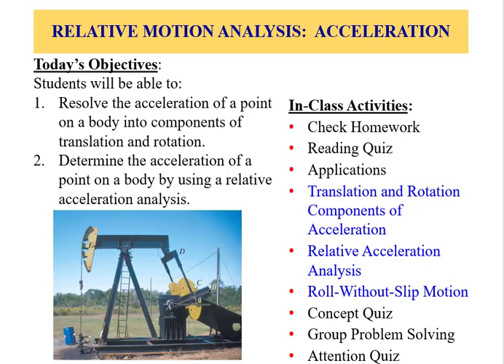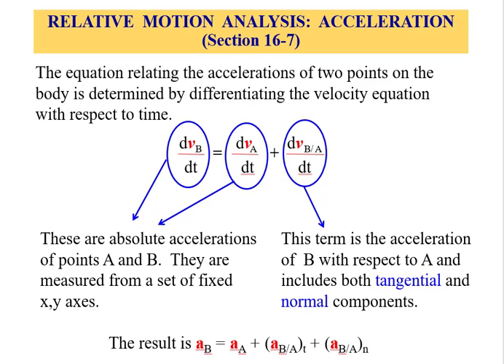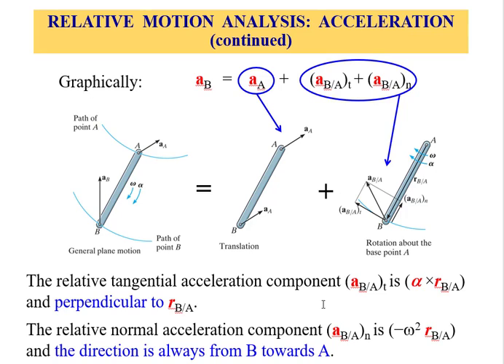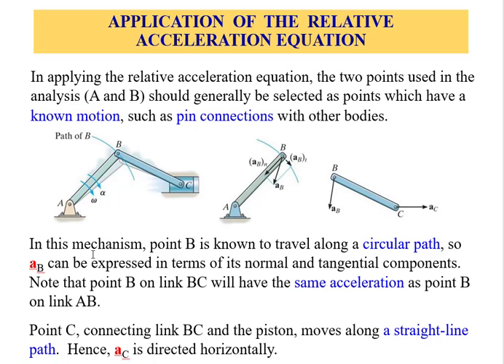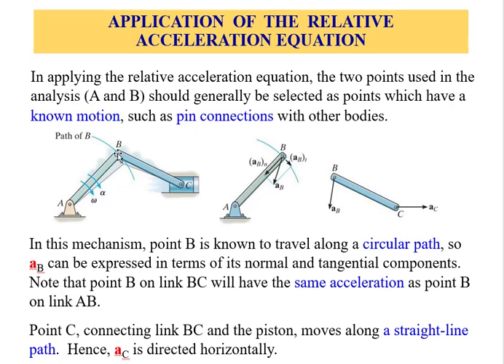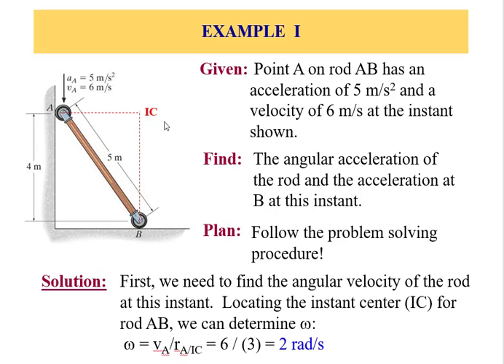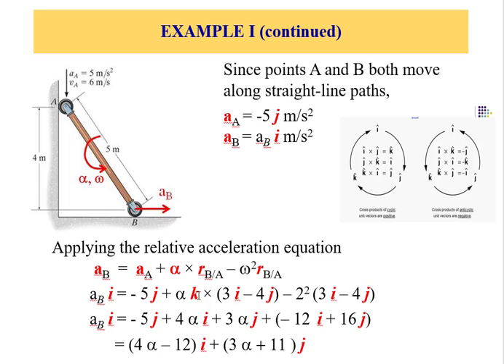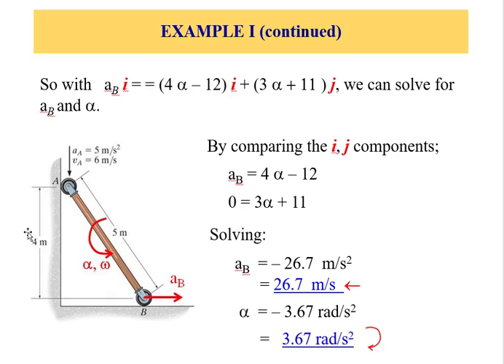16.7_Part1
relative acceleration analysis